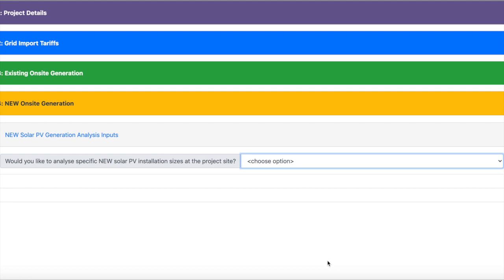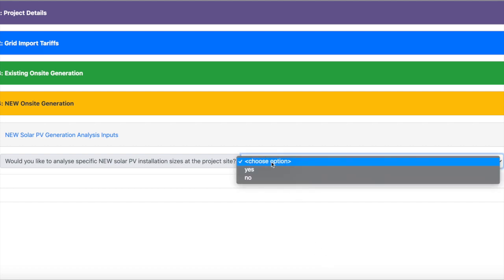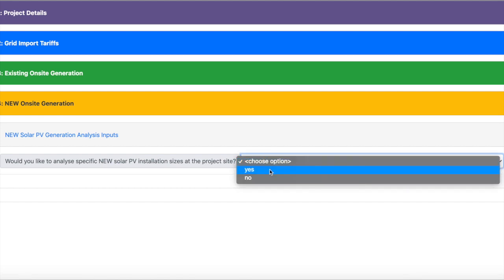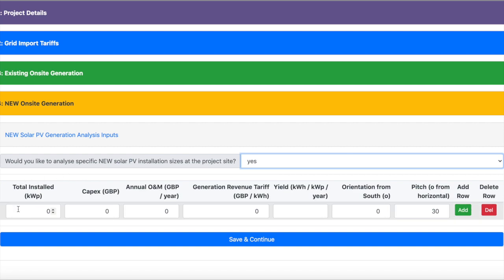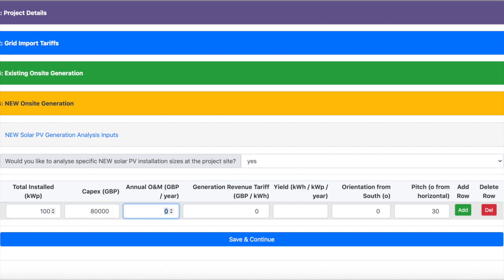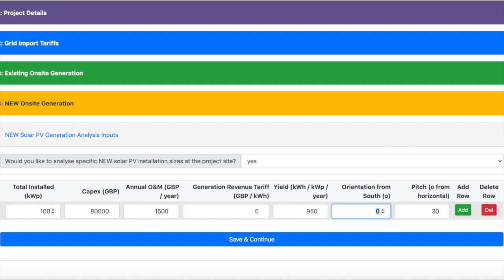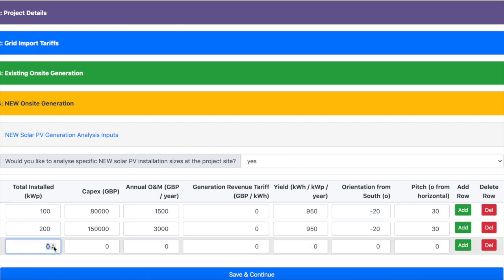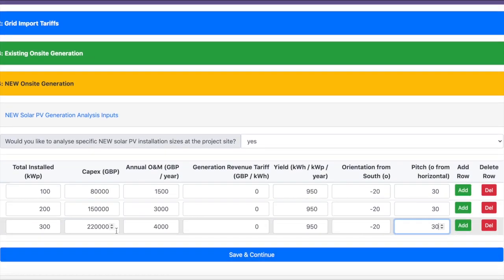GridMAP - Specifying New Solar PV for your Project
This video is about how to specifiy the exact solar PV systems that you would like Argand's GridMAP to analyse.